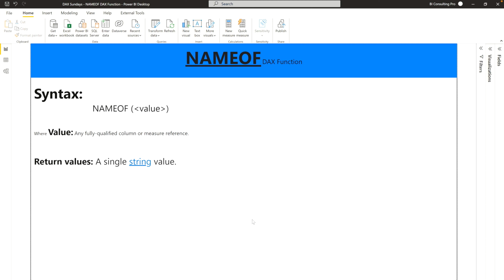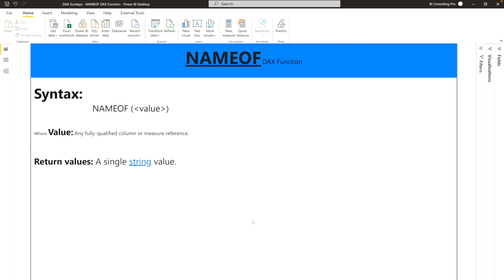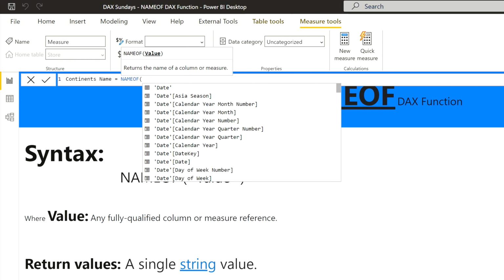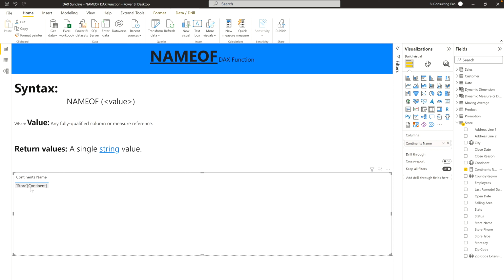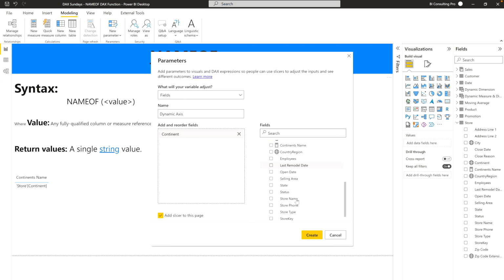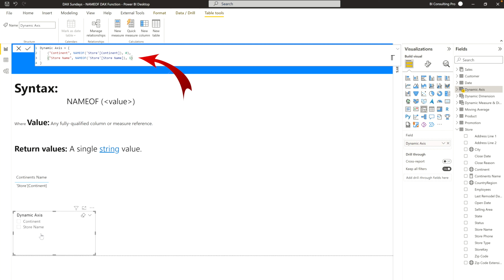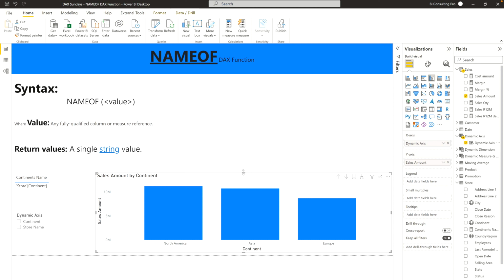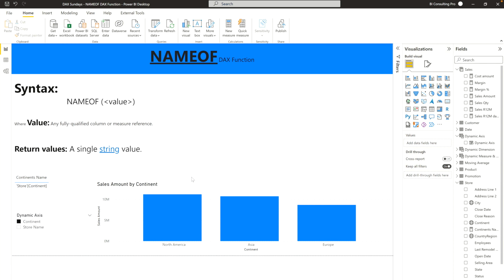What is a NAMEOF DAX Function in Power BI? How to use it? |Use Case |DAX Sundays |BI Consulting Pro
In this video, I have explained NAMEOF DAX Function, it's syntax, and use with a use case study.

Important Links